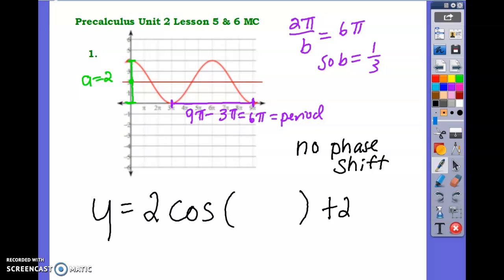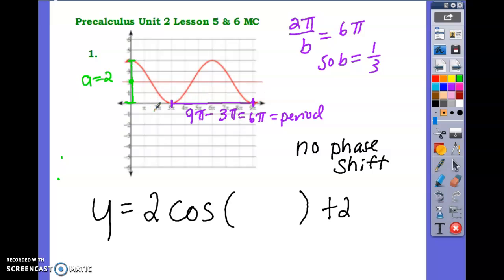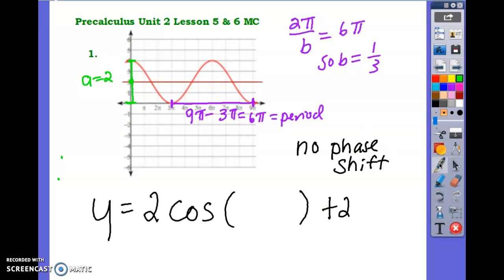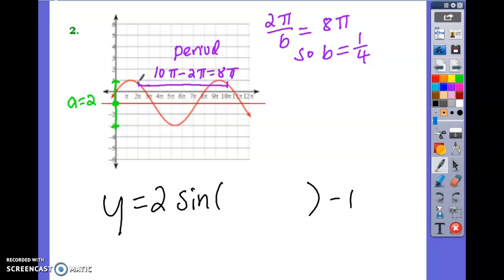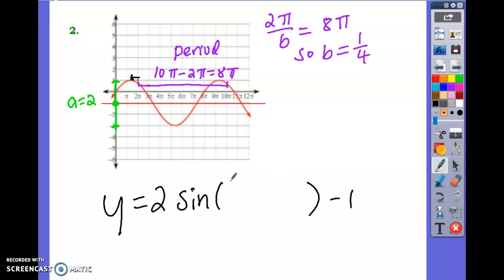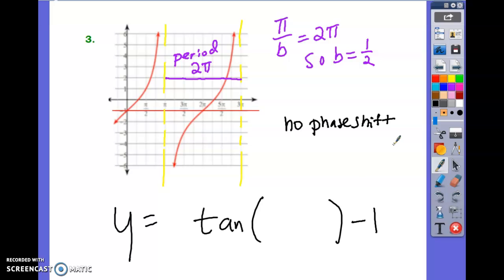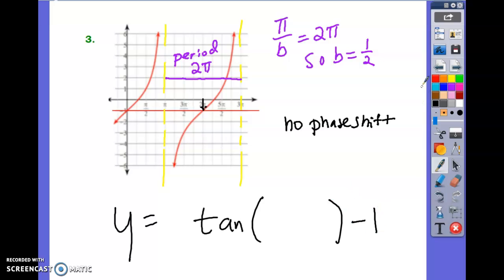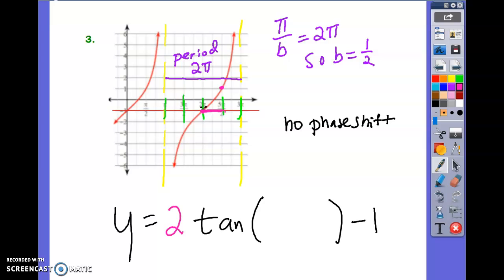U2 Lesson5&6 MC Precal